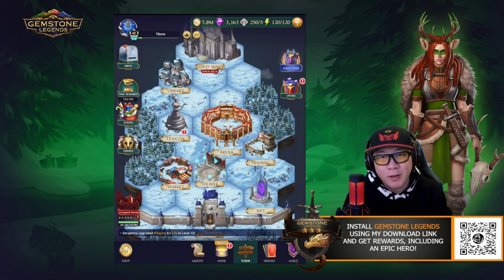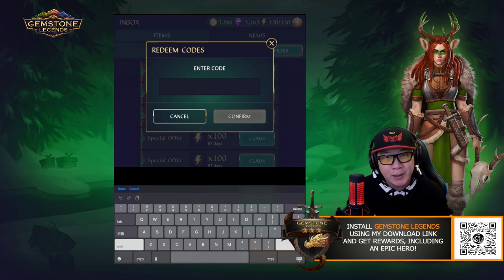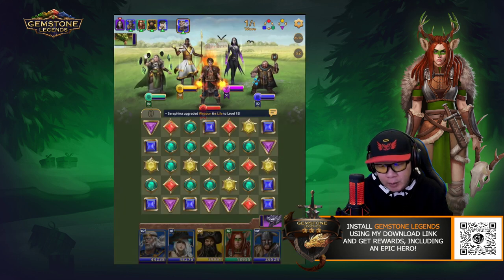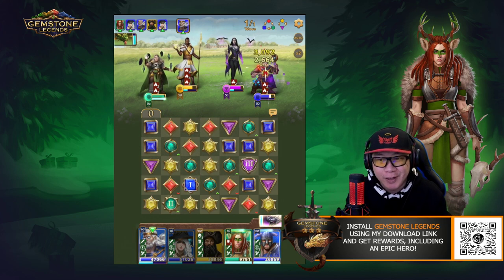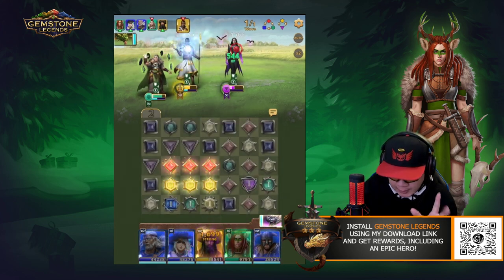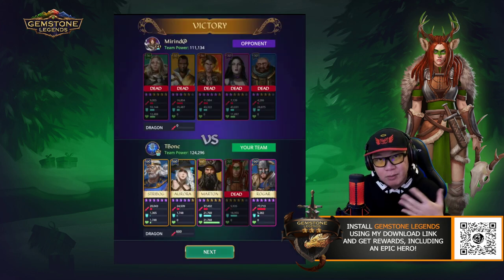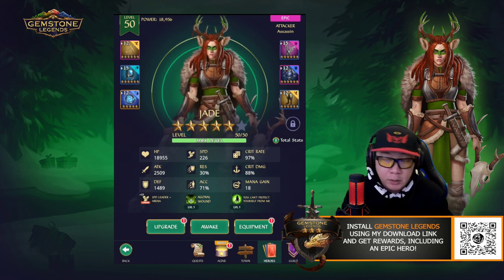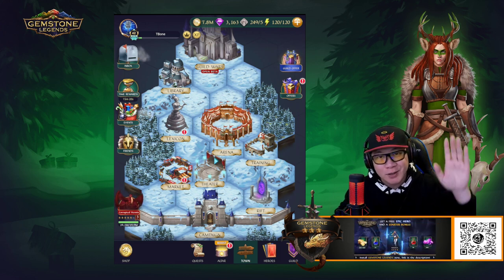Gemstone Legends - Got Jade! Let's take a look and see how to use her! (Codes in video!)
Install Gemstone for Free! Install the game using the link and get a bonus worth 50 💰 with guaranteed Epic Hero ⚔️

In the first of the 4 Christmas events, Jade is one of the 4 epic heroes that you can earn.  Let's take a look at her skills and see how to build her and use her in events!